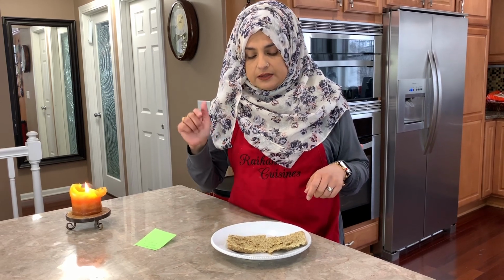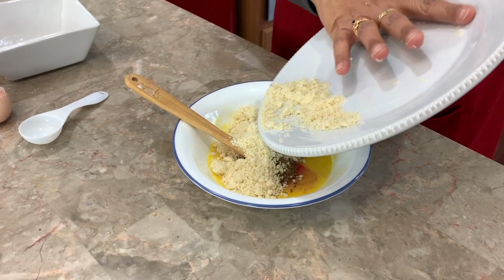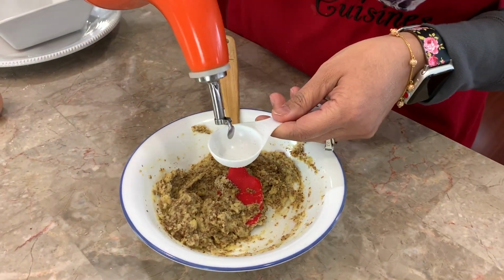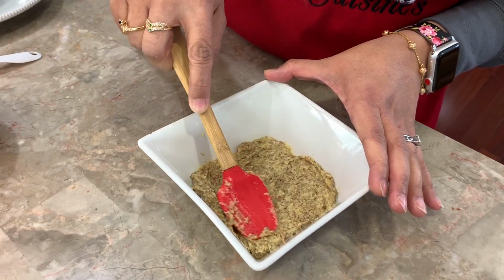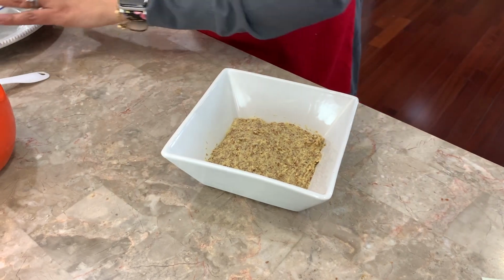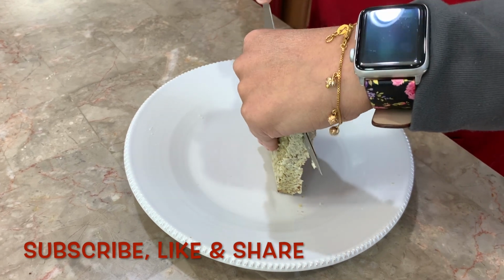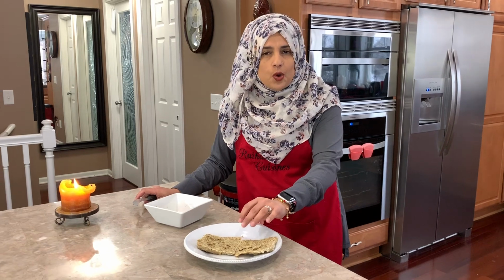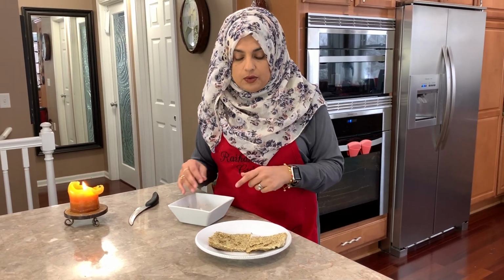1 Minute Low Carb, Keto, Diabetic Friendly Bread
If you are new to my channel I welcome you to my family!

Almond flour I used in this video:

Flaxseed Meal I used in this video:

Rolling pin I use on my videos:

Butane gas I use in my videos:

Air Fryer I use on my videos:

Instant Pot I use in my videos:

You are welcome to send me cool things
Raihana's Cuisines
9657 Colorado Lane N
Brooklyn Park MN
55445

This is a great bread that can be made fresh everyday without the use of an oven, it goes great with eggs, peanut butter, nutella, or even grilled cheese.
Ing:
4 tbsp almond flour
2 tbsp flaxseed powder
1 egg
3/4 tbsp olive oil
Method:
Whisk the egg and add the almond flour and flaxseed oil mix it well then lastly add the oil and mix again, use a 2x2 bowl or container, now you can either make one slice of bread or you can divide the mixture in two and have two thin slices of bread. Pop it in the microwave for 1 minute and make sure to let it cool on a wire rack as the bottom does get a little soggy. This bread should preferably be eaten fresh. Top it with peanut butter or my homemade nutella (the video should be coming out soon) or have with eggs.